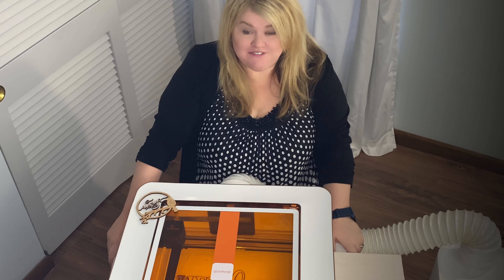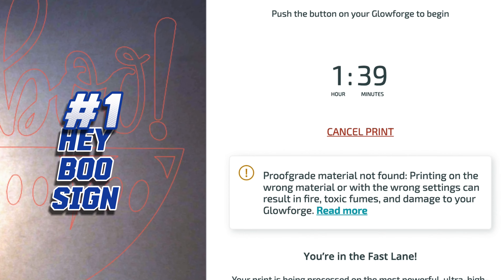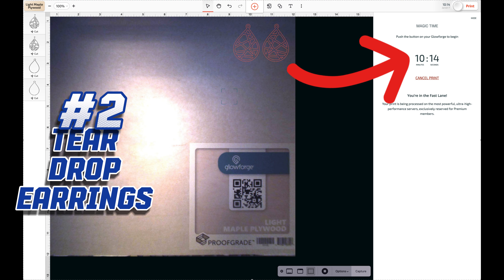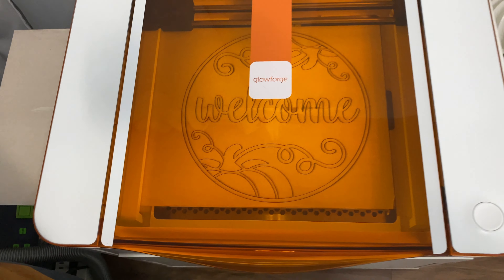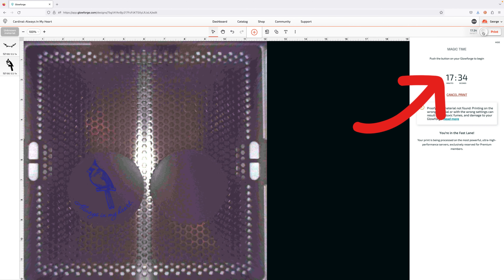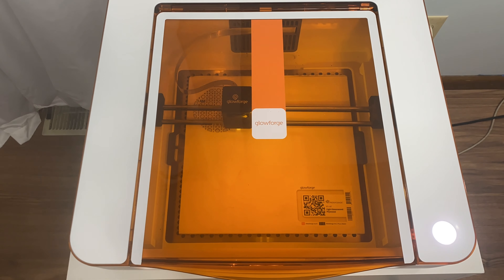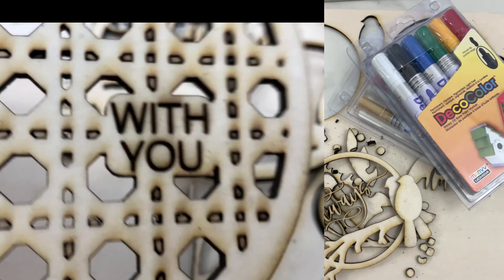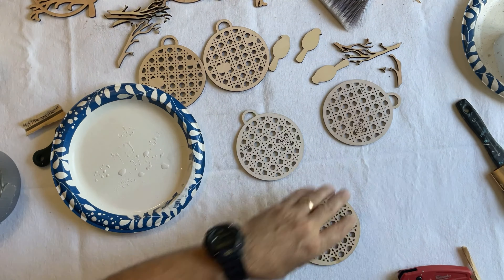Glowforge Aura Part 6: Speed-Unveiling the Frustrating Reality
You won't want to miss this video!

Are you seeing all of the sped up Glowforge Aura projects all over the internet? They are so cool, but how fast does it really perform? In this revealing video, we delve into the frustrating reality of the Glowforge Aura's slow performance. Join us as we explore six projects with different materials to test the speed. Throughout the video, we provide a comprehensive overview of the Glowforge Aura's speed. We discuss how its slow operation can affect your productivity and share insights on mitigating the frustration involved. Plus, we discuss if it is even possible to use with a small or micro crafting business. Check out some examples of the Aura's speed, showcasing its slower-than-expected workflow. We offer an honest assessment of its performance, highlighting areas where it falls short. Is the lower cost worth the slow speed?

 Join us in this eye-opening exploration of the Glowforge Aura's performance and if it is worth it. Don't let sluggish speeds hinder your creativity and productivity any longer – empower yourself with the knowledge. Answer for yourself, "Is this is machine is for me or not?" Whether you are considering purchasing a Glowforge Aura or currently own one, this video is a must-watch to understand the challenges you might face and explore ways to overcome them. Don't miss out on information to help you decide if you can make the the Glowforge Aura work for your small or micro craft business and if it is even worth it to you.

Glowforge Aura Series: Is It Worth It?

Is the Glowforge Aura fast enough for a small or micro crafting business? Check out this honest, unpaid review.

Are you on the fence about buying the Glowforge Aura? Do you want honest feedback from someone who has purchased it? Have you found it difficult to find some answers without watching a long video? We are here for you. We bought it, but after several opinions, we tried to cancel the order but were too late. So we decided to use this Aura to help you find out all of the information, so you can make a more informed decision. What would you like to see or know? Leave questions in the comments.

In this video:
We created projects with files from the Glowforge Catalog, the AuntieTay Membership, and Creative Fabrica membership.